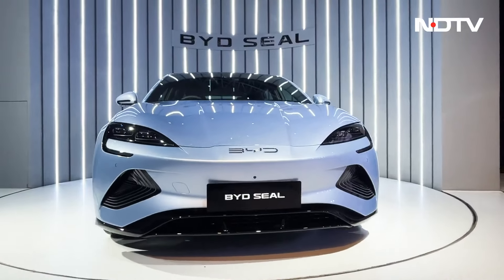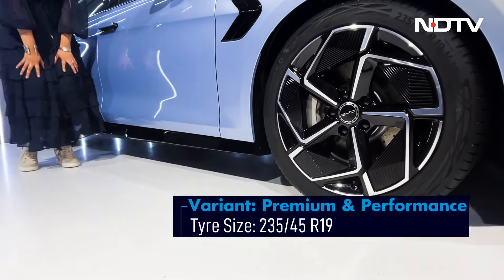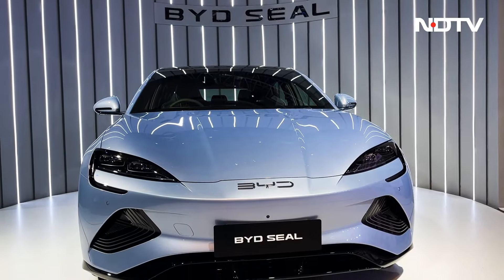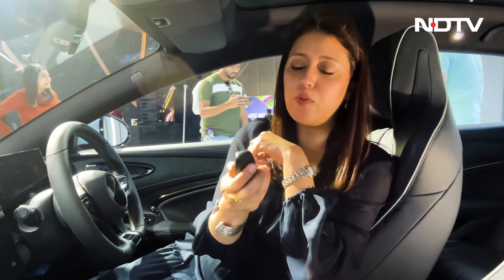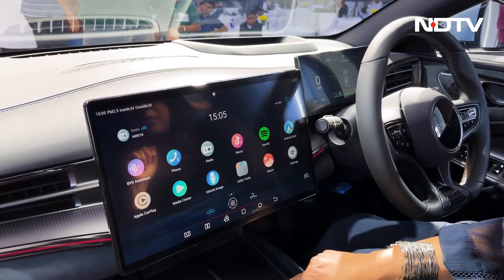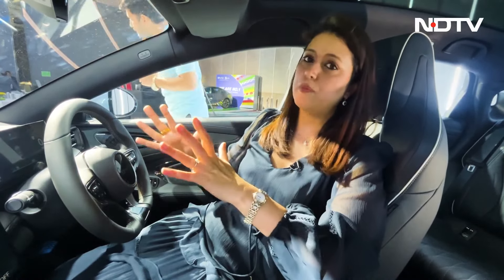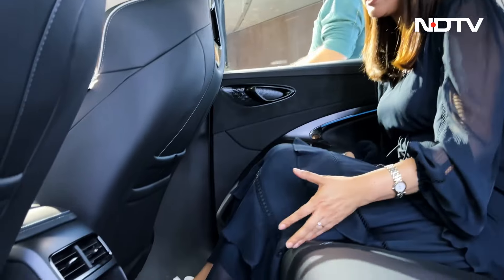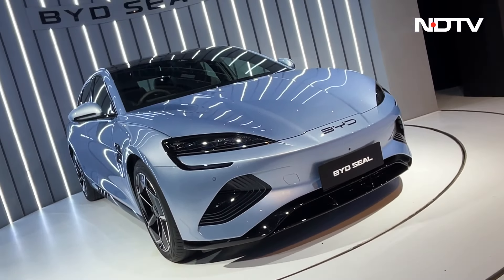BYD Seal Top Speed | 0-100kph In 3.8 Seconds! | Walkaround | NDTV Auto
The Seal Launch Event - Discover BYD's Latest Innovation:  We bring you a complete walkaround of the electric car. Is this the future of electric vehicles and sustainability!